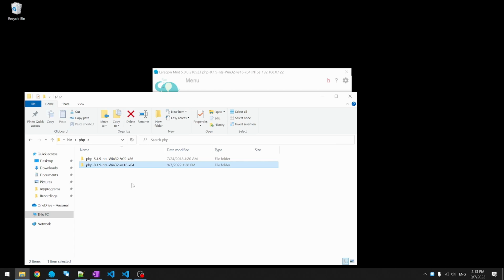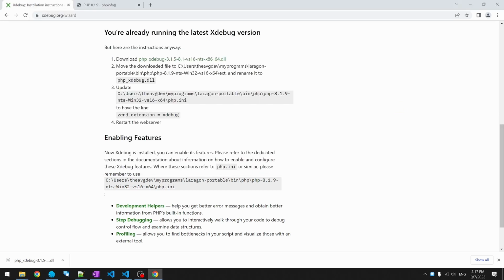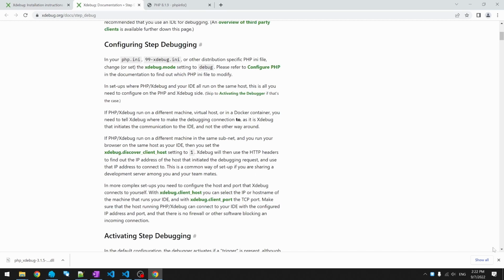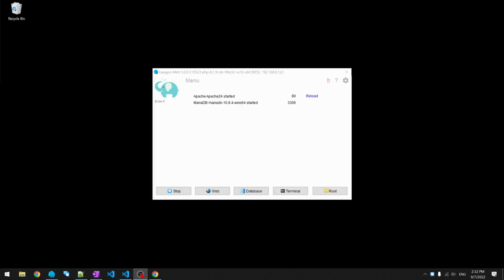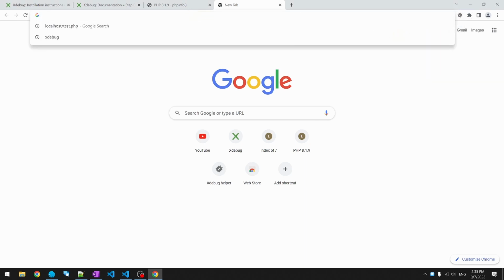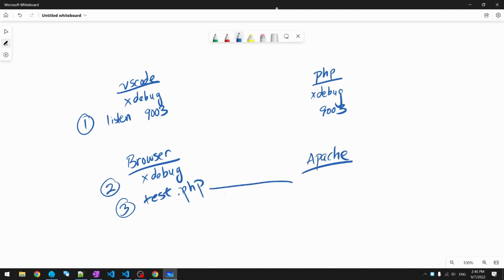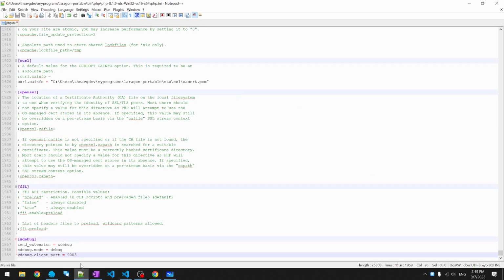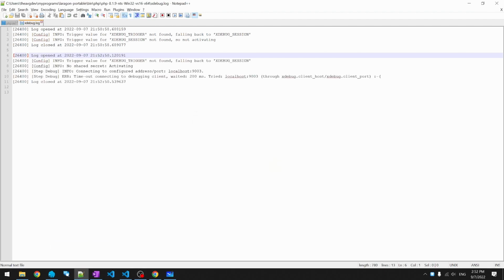Install XDebug 3 in VSCode & Troubleshoot if Breakpoints Are Not Stopping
Install XDebug 3 with PHP 8 to enable code step-thru debugging with breakpoints in Visual Studio Code. Detailed guide on how to troubleshoot if XDebug breakpoints in VSCode are not working.

It is too bad that the out-of-the-box PHP installation does not come with a debugger. Every effective developer needs a powerful debugger. If you are still using print statements, you need to install XDebug. XDebug enables developers the ability to step thru their code line by line and inspect the state of their variables. The XDebug installation process is quite involved and this video can help you with the setup and troubleshoot.

0:00 Intro
0:40 Install XDebug extension in PHP
3:12 Install PHP Debug extension in VSCode
5:03 Install XDebug Helper extension in Chrome
5:53 Verify that Breakpoints break
7:00 Troubleshooting, if breakpoint doesn't break
9:10 Enable XDebug Logging
11:08 Wrap Up